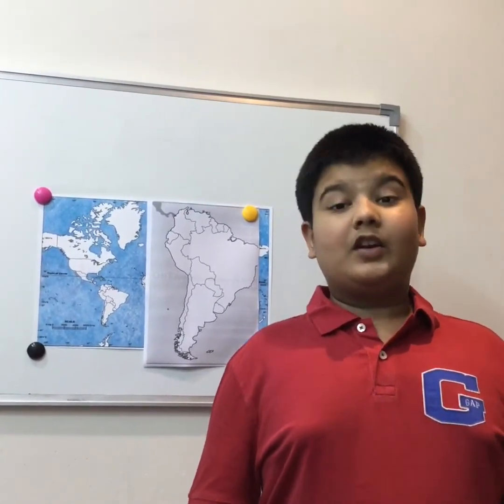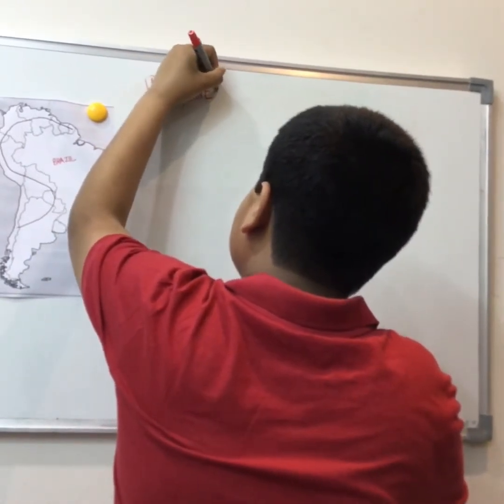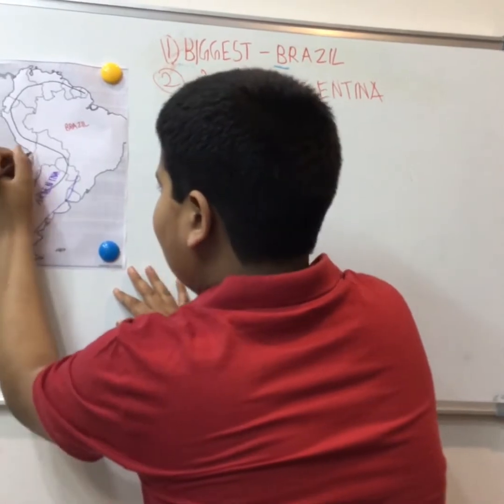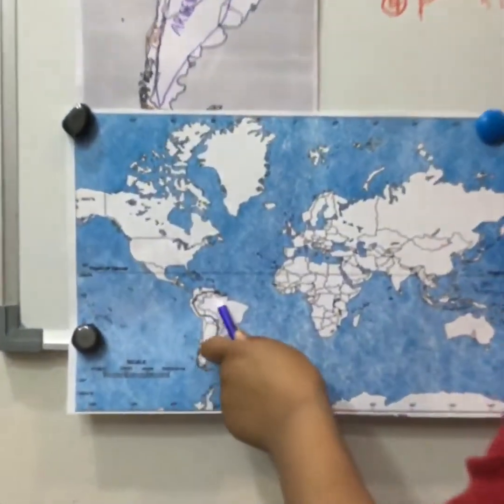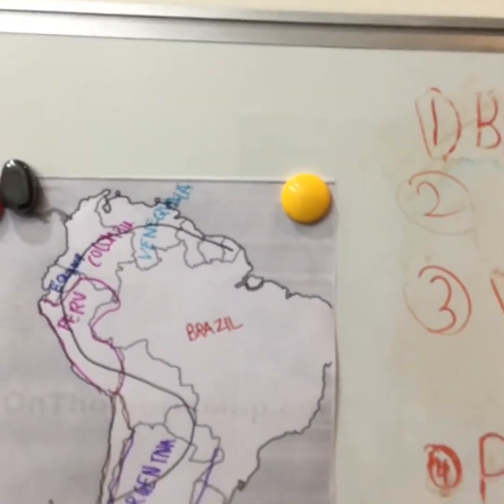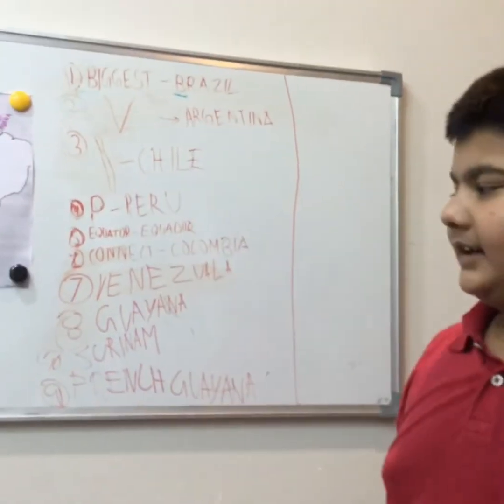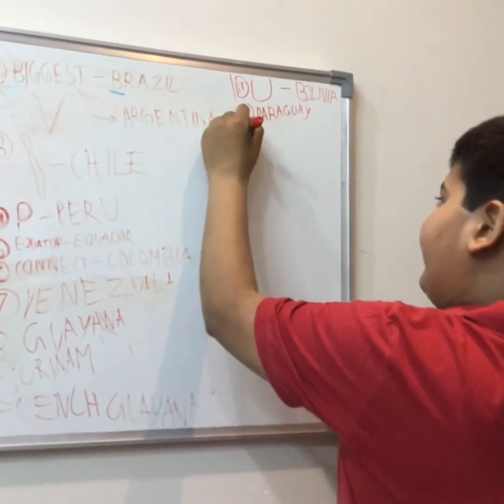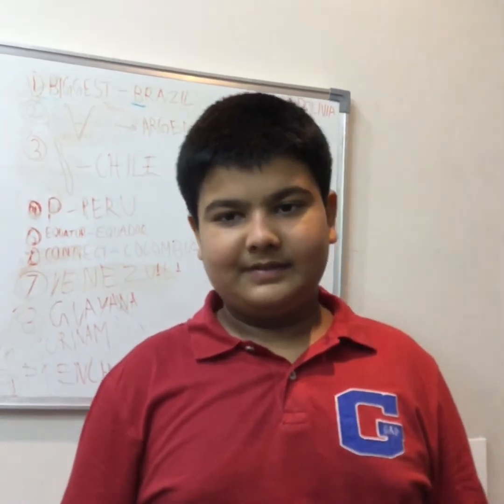Super trick to learn Countries of South America : Learn with Sanyam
Easy way to learn countries of South America for class 8 cbse